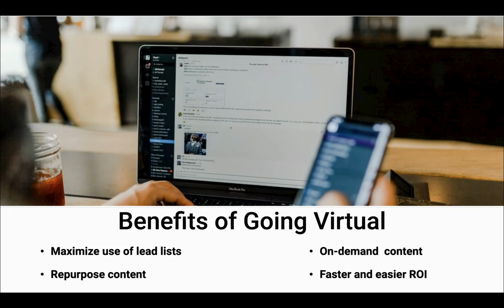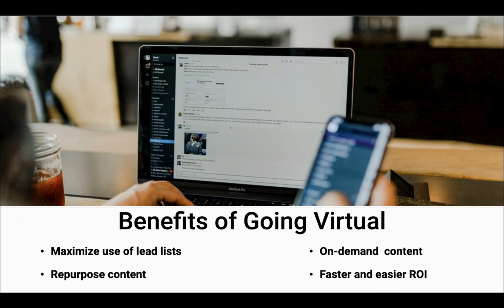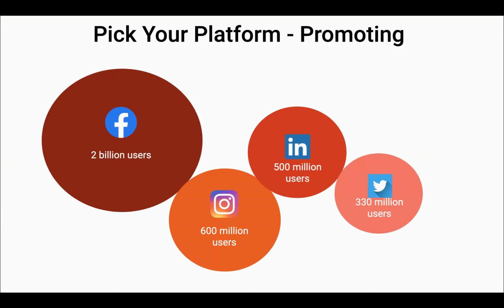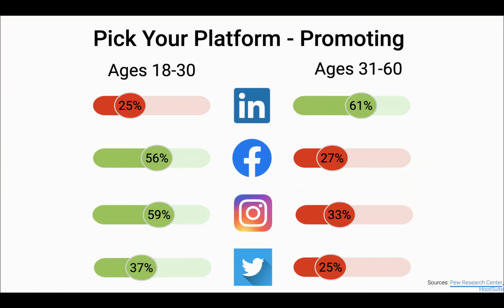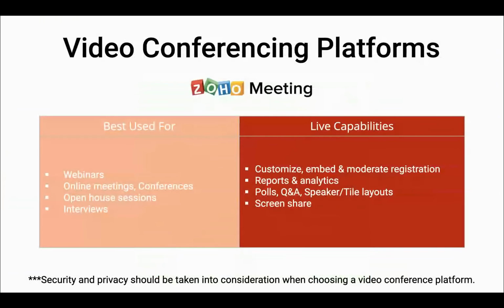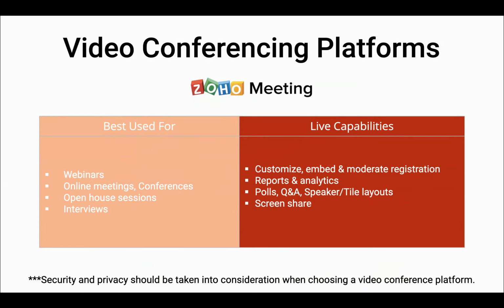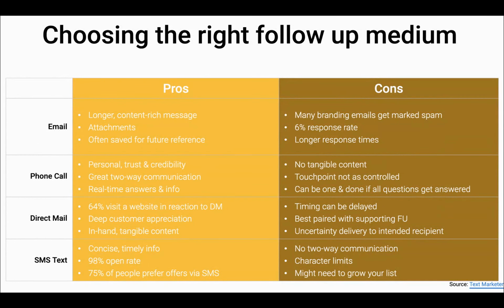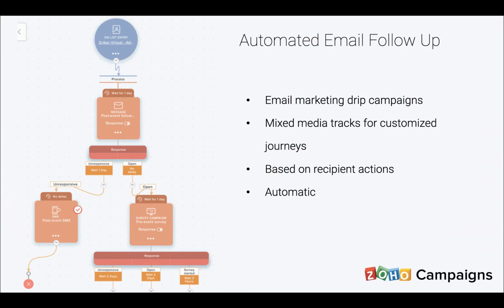Making the Switch: Best Practices for a Successful Online Event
As the world begins reopening, businesses are looking at the future of work and how to move forward in regards to people, processes, and technology. While many aspects of your business may have already changed or are currently in flux, one thing is certain—our work routines have shifted, giving us opportunities to explore and experiment with different marketing avenues.

What does the future of events look like? How do you host them? Will decision-makers travel to conferences and trade shows? What about training and onsite visits? This webinar will answer these questions and discuss the transition from physical to virtual events.

In this webinar, you'll learn:
- Choosing the right tools and platform across each step of your event: from promotion to follow up.
- Best practices for giving your customers an exceptional experience
- Positioning physical events as virtual events